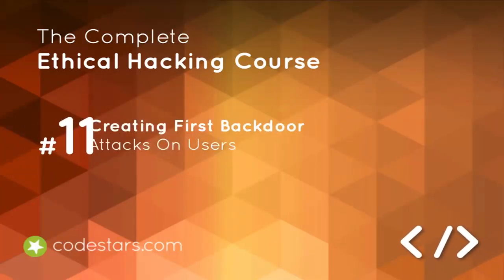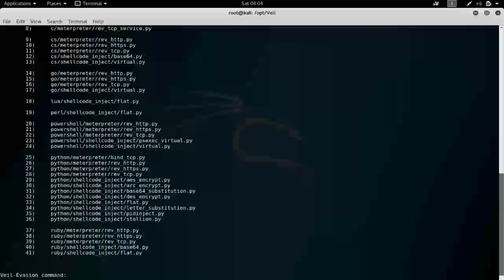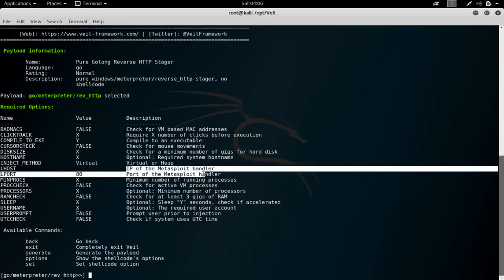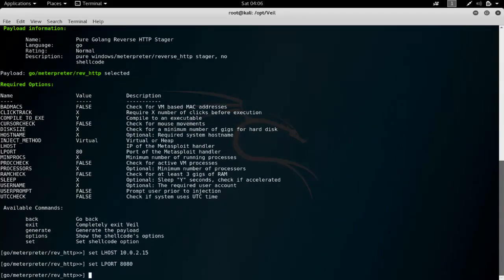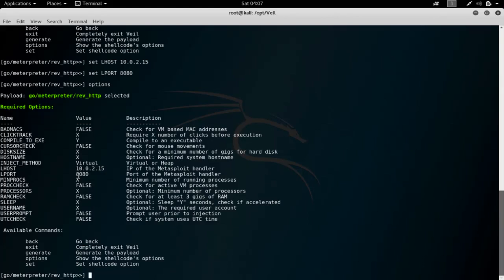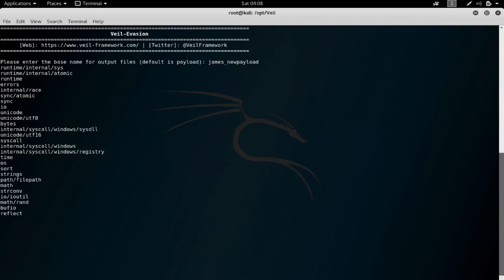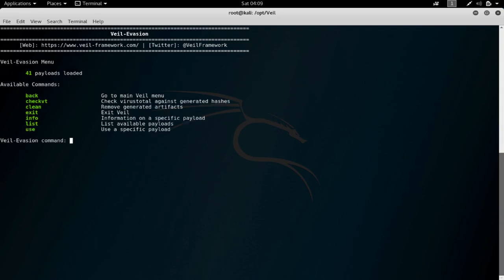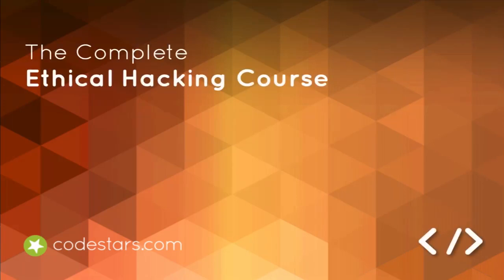5 Creating First Backdoor